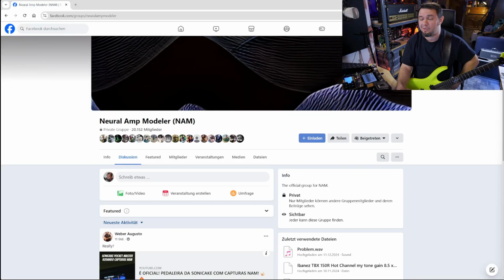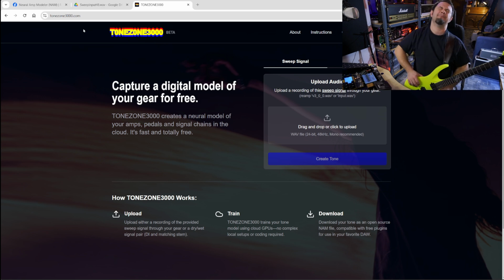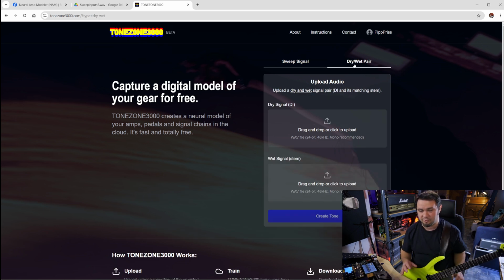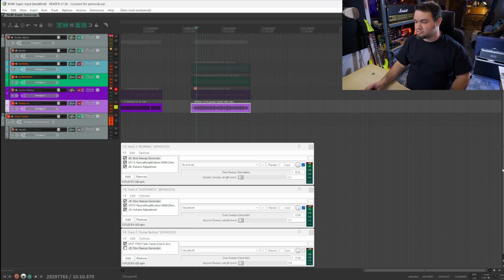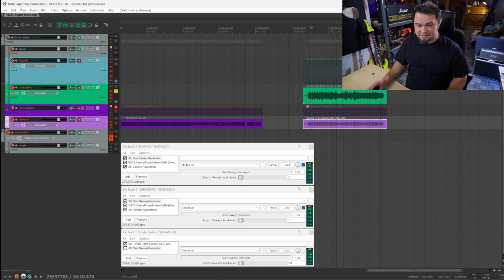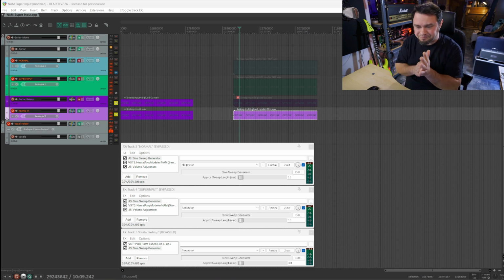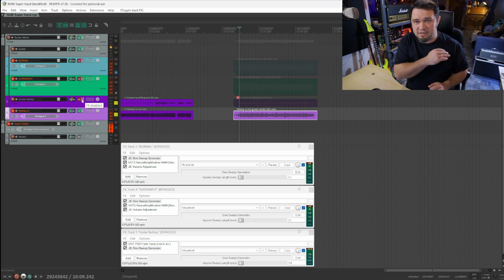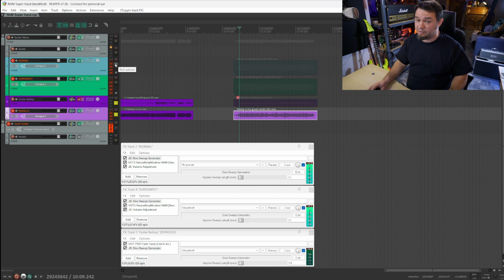EASILY Reducing Aliasing on NAM (Neural Amp Modeler! | Checking out SUPERINPUT training-file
Want awesome thrash metal tones and help out the channel? Check out my profile packs for NAM, ToneX, Kemper, STL Tones Tracer via:

Link to the SUPERINPUT-files (Use the 50K-named file - but at your own risk ):

Hello, my fellow NAM nerds!

In todays' video, I am checking out something I stumbled upon yesterday - SUPERINPUT training file!
This is an alternative training file brought to you by @NO TALK Guitar Amp Plug-ins Reviews , who is very active in the NAM Community as I am, and who since years have been searching for effective and easy ways to reduce the aliasing noises on NAM!

Combining the trainer file with the great flexibility offers, allowing to capture stuff aside of the regular NAM-training file, this opens up great possibilities!

This is a super nerdy video, but hope you still enjoy it (or maybe actually because of it?)

00:00 Introduction
03:20 Aliasing Example on NAM Player
04:00 Where to find the SUPERINPUT file
05:00 How to use SUPERINPUT file
07:15 Test setup
09:15 Accuracy-Test - Normal vs. SUPERINPUT
11:10 Null-tests
14:05 Aliasing-Tests
16:30 Things to consider
19:02 Closing thoughts

❤❤❤ SUPPORT ME ❤❤❤
Making these videos take a ton of time - if you'd like to redeem yourself, I'd appreciate it thousandfold! :-)

THANKS! ❤

Gear which I regularly use:
Guitars:
Solar Guitars A1.6 ANN with Seymour Duncan SH5
Solar Guitars A2.6 LN with Lundgren Black Heaven Set
(Natural finish) Harley Benton DIY Kit ST with Seymour Duncan SH5 (Bridge)
(Green guitar) Fenix SM30, DiMarzio X2N (Bridge)
(White guitar) Fenix STL with Seymour Duncan SH-5 (Bridge)
(Red weird-shaped)  Amber Guitars Custom-Model with Duesenberg Grand Vintage Humbucker (Bridge)

Microphone: t.bone SC450 (XLR), Hollyland Lark M2 (Clip-On)
Audio Interface: Audient iD44 (Instrument Gain set to 0, +10dBu)
Cameras: Elgato FaceCam MK2, Logitech StreamCam, Teasy Webcam
Software: Open Broadcast Software (OBS), REAPER, Wondershare Filmora